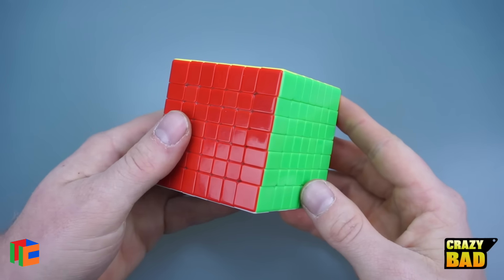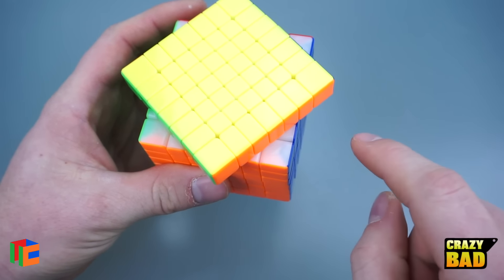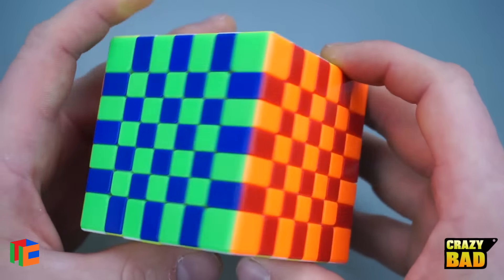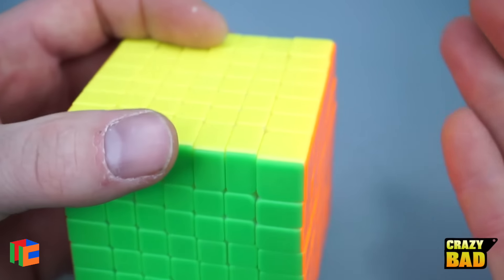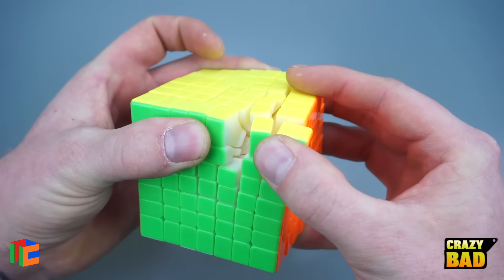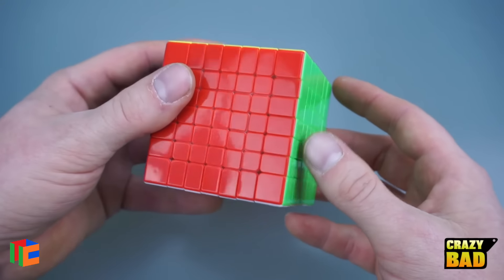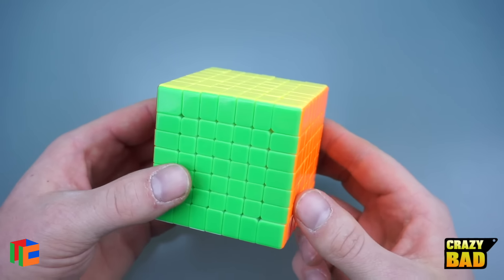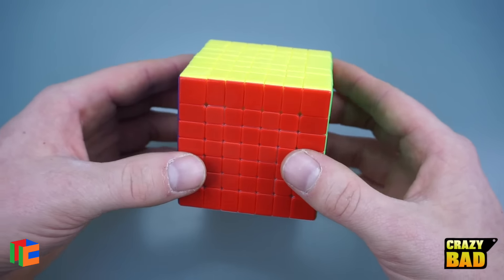YuXin HuangLong 7x7 Review | thecubicle.us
The YuXin HuangLong 7x7 is the latest 7x7 to hit the market, and the 2nd cube in YuXin's HuangLong big cube series. It features primary internals with colored caps on each piece, and it turns very smoothly right out of the box on all layers. The puzzle is packaged in a nice display box.

Cube Dimensions 69.0mm x 69.0mm x 69.0mm
Product Weight 226.0g
Release Date 28 November 2016